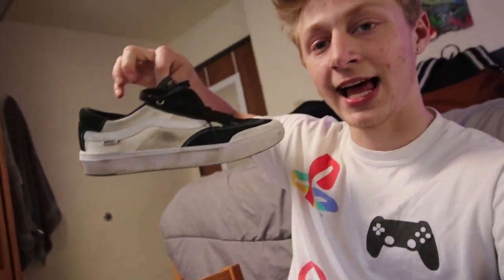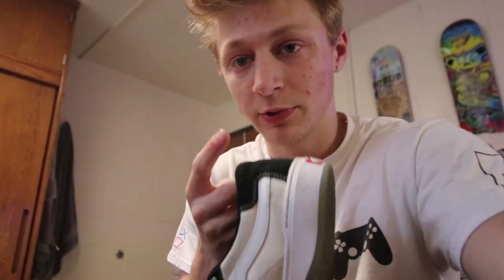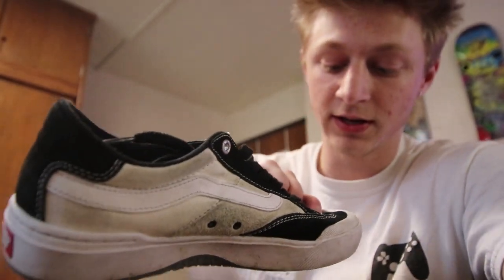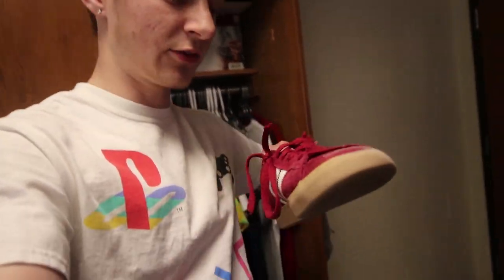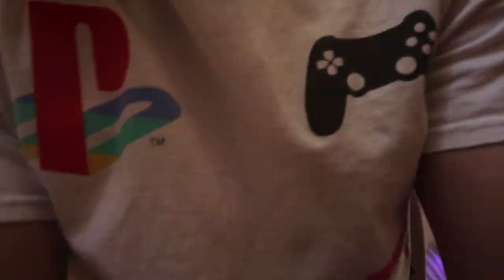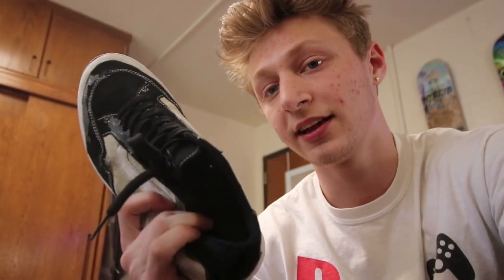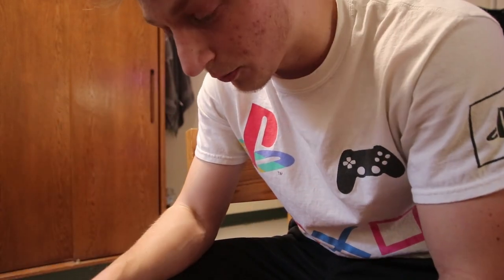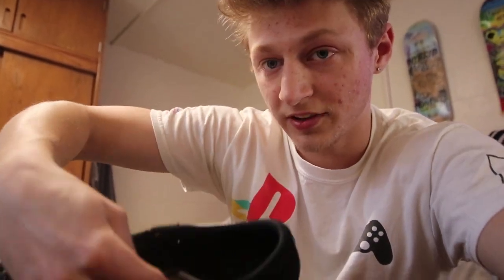VANS BERLE PRO REVIEW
One of the best Vans ever made.  Vans Berle Pro Review.